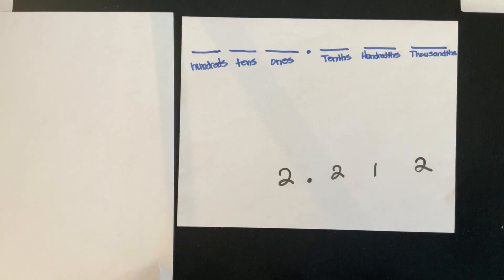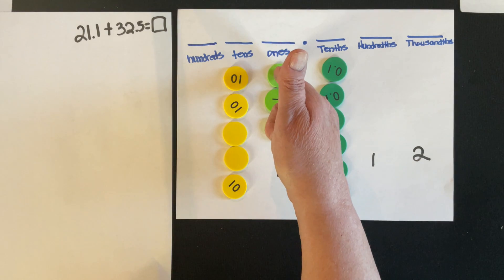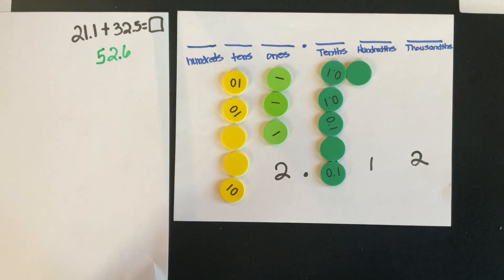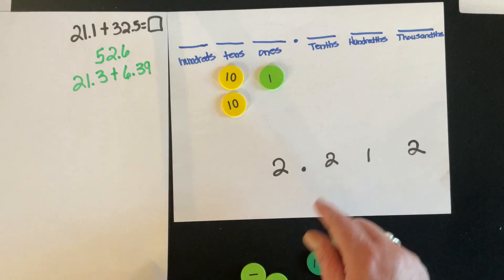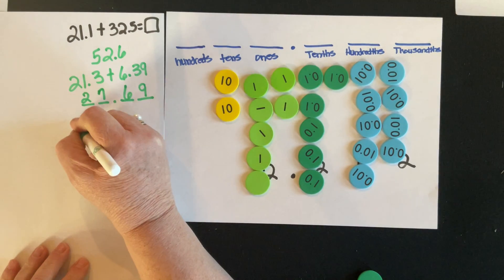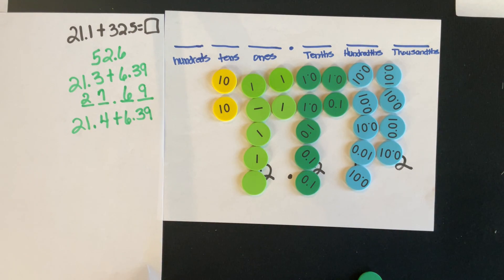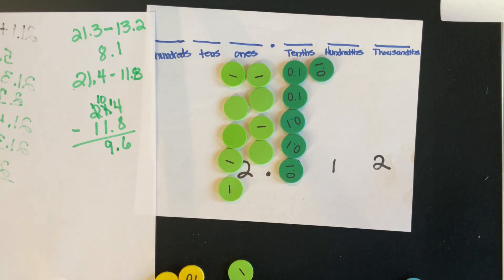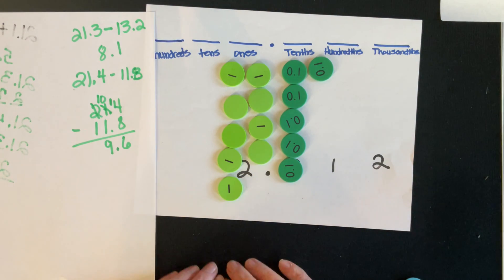Grades 4-5 Place Value Disk Operations Part 1